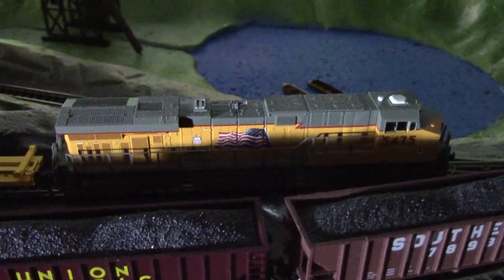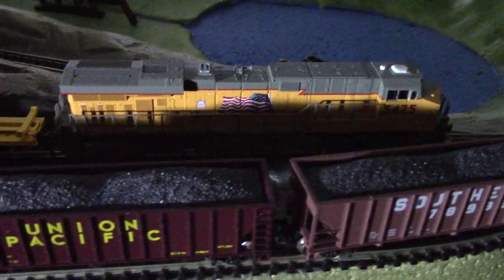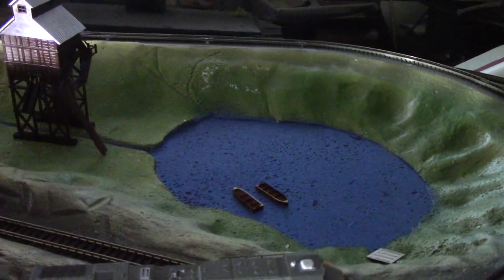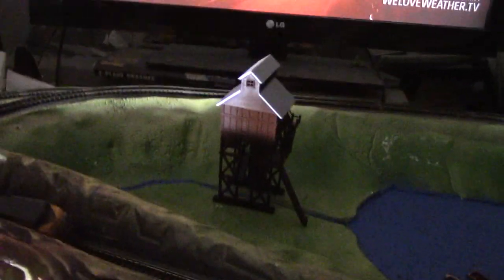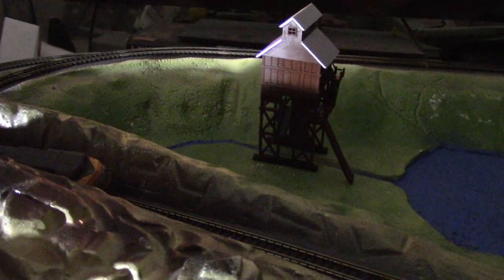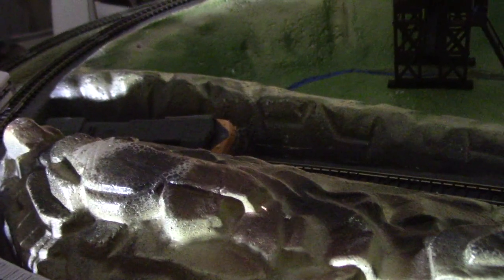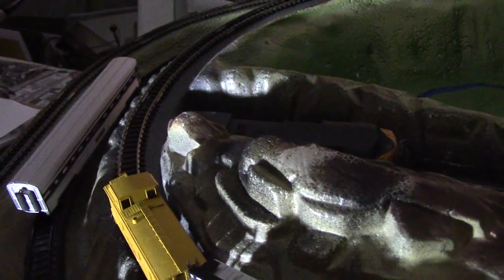My N gauge train layout ! Just a small one for the bedroom !!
This is a  small 22 X 24 layout with 2 crossing tracks and a spur going down to a tunnel by s small lake and stream. This will be a mining set up.3,running Southern Pacific.

And just videos of whatever I decide to post,it could be anything! and everything!